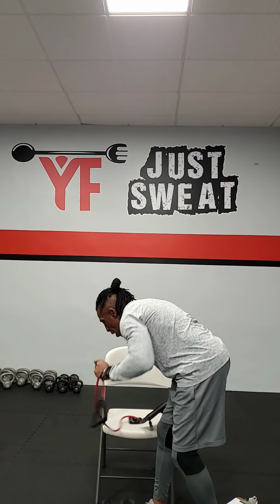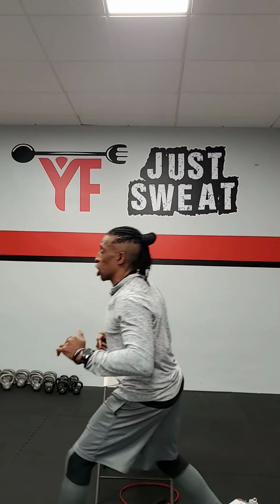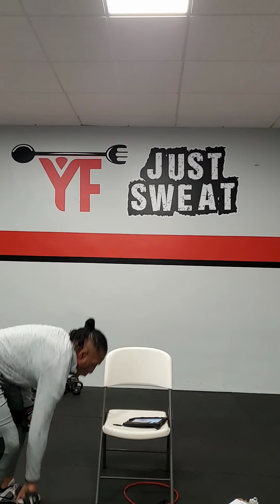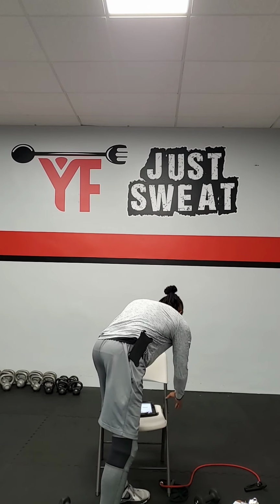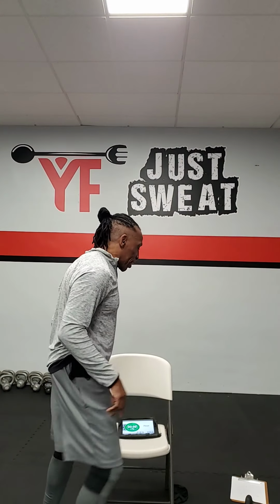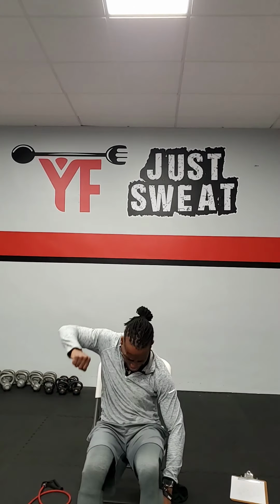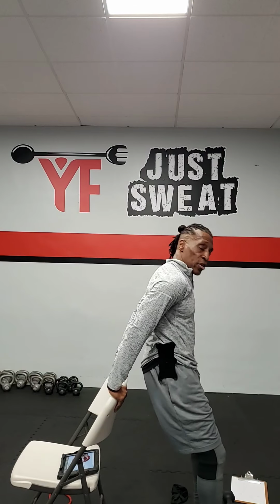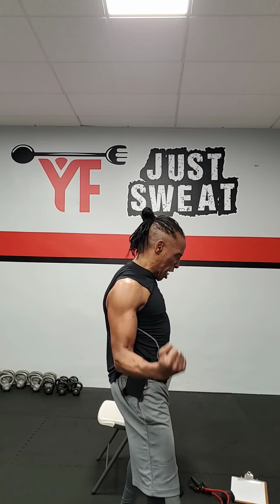Anti-Virus workout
Tool Body (Dumbbell and exercise band) with or with out equipment